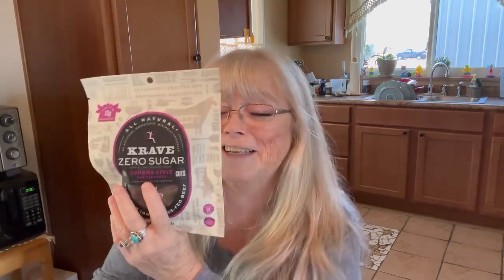No sugar added Jerky - yummy to the yum yum??